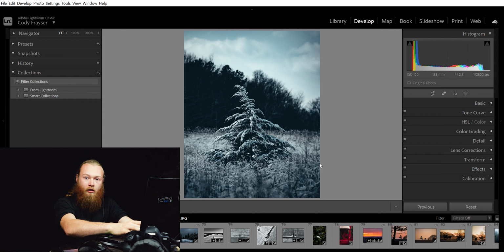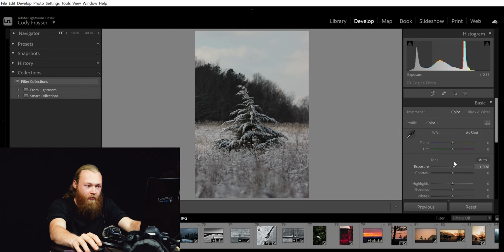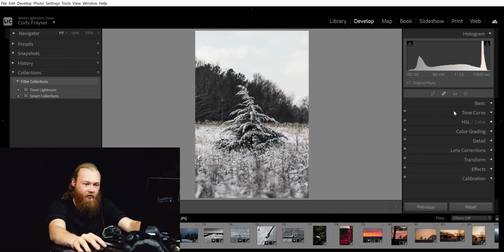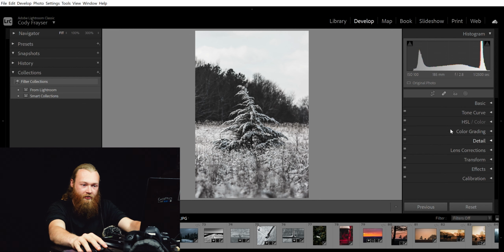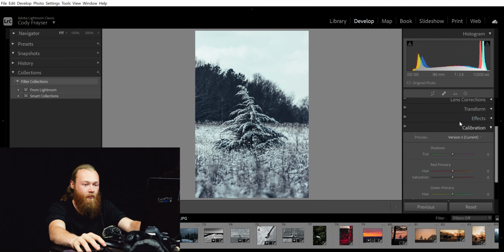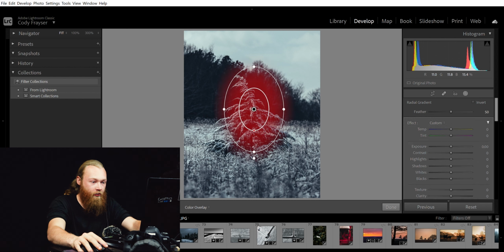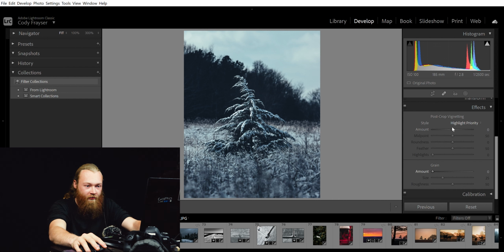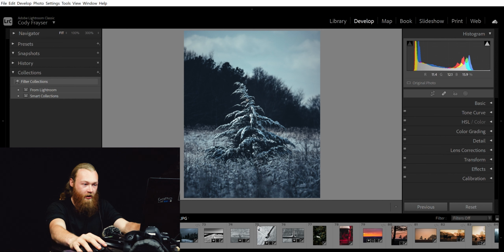Editing Moody Blue tones in a Photo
Editing dark moody blue tones into a photo isn't a one size fits all process. It depends on each shot and how you shot it.